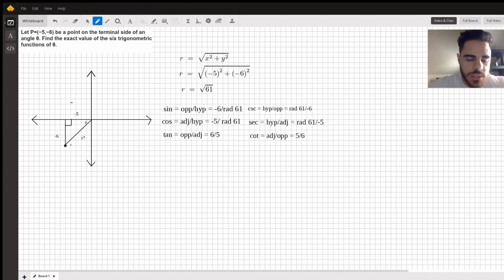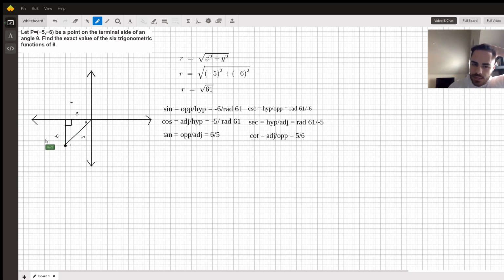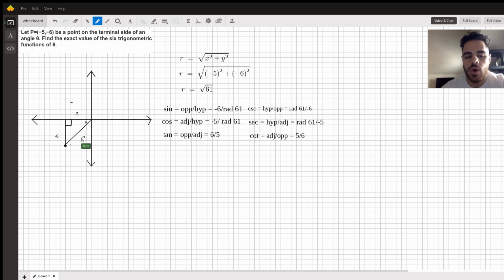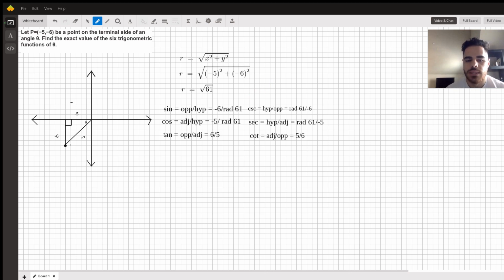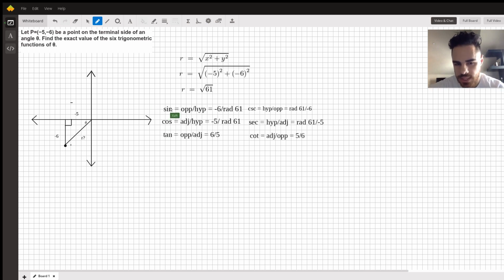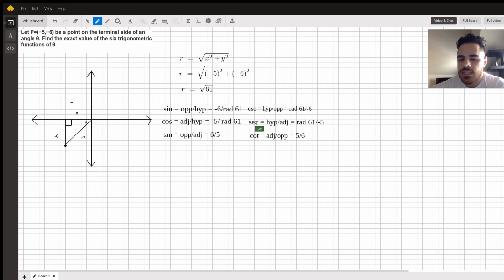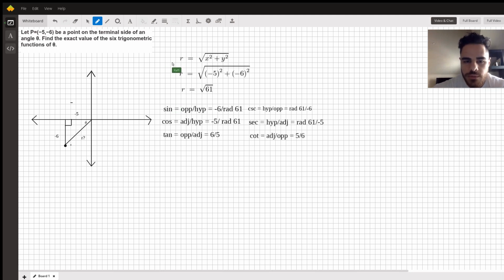Finding the exact value of all trigonometric functions using a point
Question: Let P=(−5,−6) be a point on the terminal side of an angle θ. Find the exact value of the six trigonometric functions of θ.

Answered By:

Raffi T.
Berkeley Grad Passionate about Teaching Math